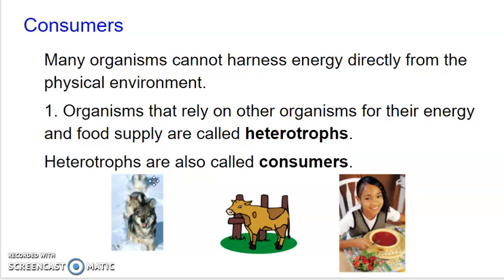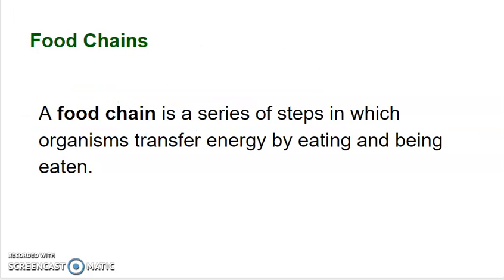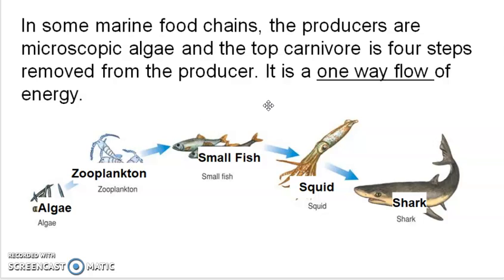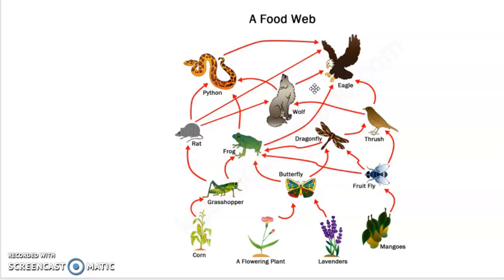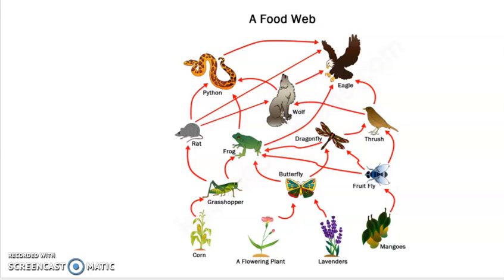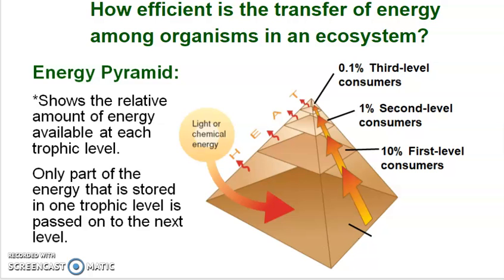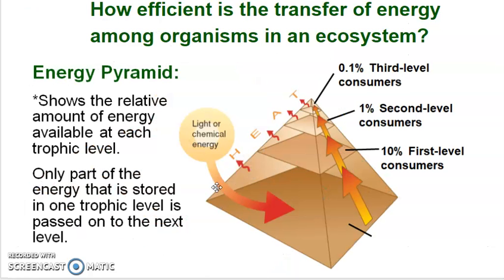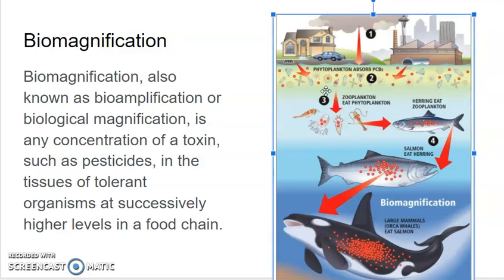energy flow in organisms